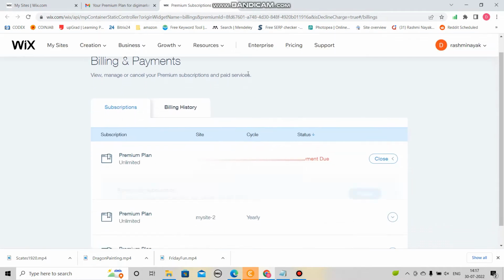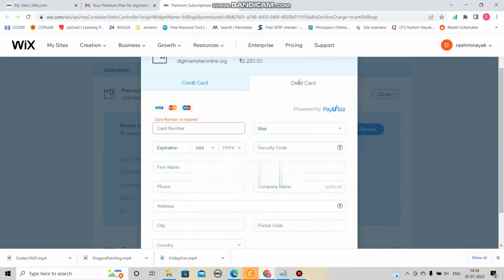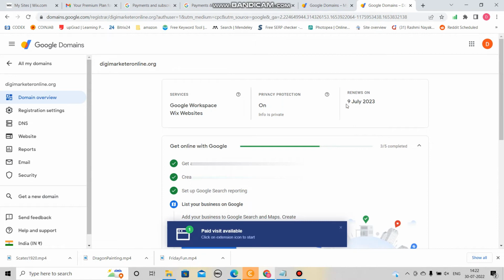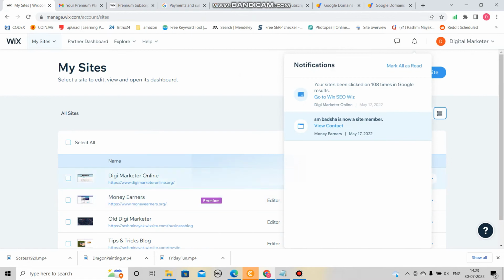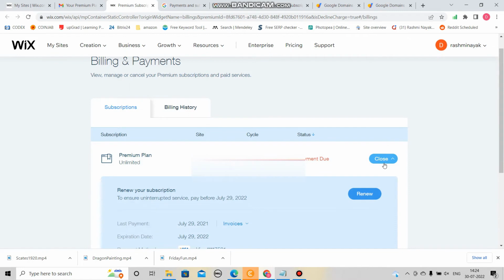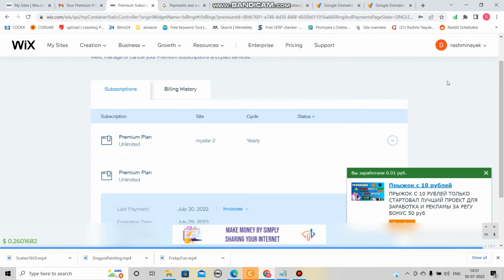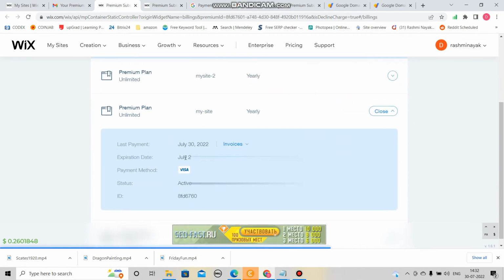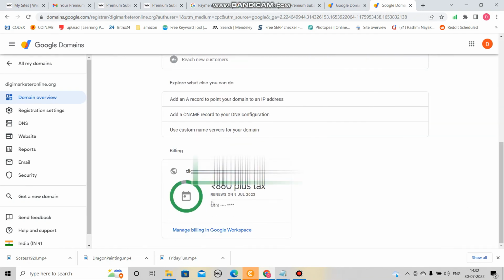How I Renewed My Wix Plan and Google Domain (After 1 Year of Building My Website)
After building and running my website for a year, I reached an important stage in my journey—renewing my website and domain to keep everything active.

In this video, I show how I renewed my plan on Wix and also renewed my domain to make sure my website stayed live and accessible without interruptions.

This is a real part of website ownership that most beginners don’t think about when they start building online.

How website renewal works after 1 year
How to renew your Wix plan step by step
How domain renewal works for a website
Why maintaining a website is important for long-term growth

When I started my website journey, I focused only on building and launching it.

But after a year, I realized:

Websites need maintenance
Plans and domains expire
Ownership is an ongoing process
⏭️ What’s Next

After maintaining my website, the next step is:
👉 Improving SEO performance
👉 Increasing traffic
👉 Growing visibility through content

💬 Let’s Connect

If you’re building your website step by step, follow along—I’m documenting the full real journey of building and maintaining an online presence.